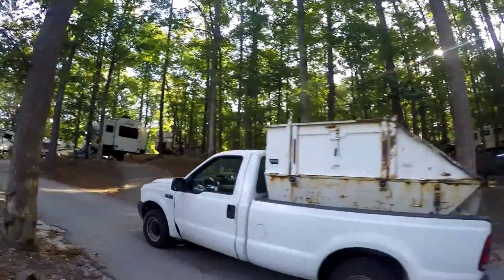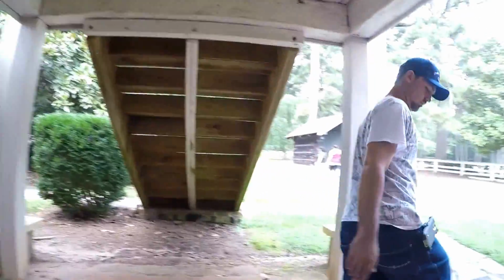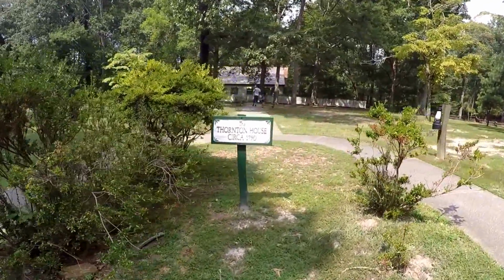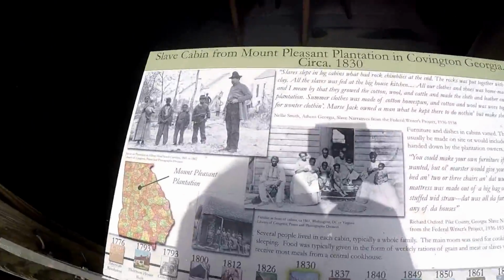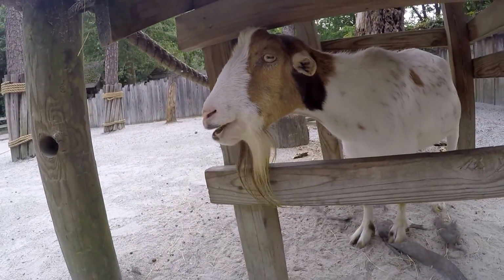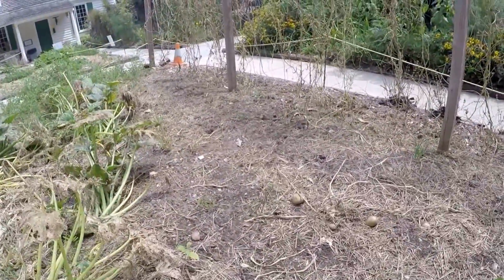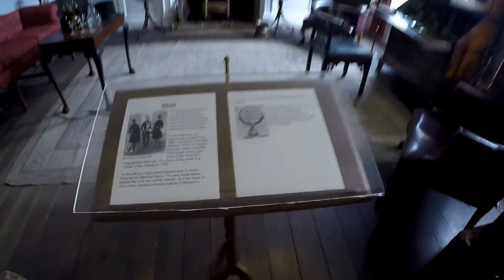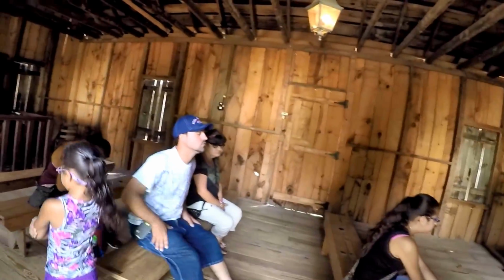ANTEBELLUM PLANTATION & FARMYARD SELF GUIDED TOUR | STONE MOUNTAIN PARK - Georgia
Antebellum Plantation & Farmyard tour at Stone Mountain Park, is a self-guided tour. It is a collection of original buildings from around the State of Georgia, built between 1783 and 1875. Each structure was moved from its original site and carefully restored to preserve its authenticity and historical value.
This fascinating area also houses the most extensive collection of period furniture and decorations in the south, reflecting the diverse lifestyles of 18th and 19th century Georgia residents.
Take a self-guided tour and enjoy the sights and smells of the working cookhouse and garden where demonstrators preserve the timeless culinary traditions of the south.
Be sure to visit the Farmyard where kids can pet the animals, work with our trainers to learn about animal behavior and come to understand the role of livestock in early Georgia life. The Plantation also hosts several special events, including occasional Military Drills by the 42nd GA Unit, Sheep Shearing Day, Stone Mountain Indian Festival & Pow-Wow and A Homespun Christmas.
Please note: Direct access to some of the historical buildings is limited by stairs.
1. Shelton's Store, 2. Kingston House, 3. Storage Crib, 4. Well, 5. Doctor's Cabin, 6. Thornton House, 7. Slave Cabins, 8. Barn, 9. Farmyard, 10. Coach House, 11. Smokehouse, 12. Necessary House, 13. Vegetable Garden, 14. Cookhouse, 15. Dickie House, 16. Formal Garden and Gazebo, 17. Plantation Office, 18. Powell Academy Schoolhouse

See also:
See Part 12a of our Georgia RV Trip - at link below;
See Part 13 of our Georgia RV Trip - at link below;

My Motorhome is a 2003 National Dolphin LX model 6320.
W 22, Workhorse Chassis
8.1 Vortex Engine
340 HP
Allison Transmission 1000 Series, 5 speed automatic overdrive.
Suspension: KONI shocks.
Tow Bars: Blue Ox tow bars. 10k lbs.
Toed brake assist: Brake Buddy.
Tires: Goodyear  245/75R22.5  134/132L G G661 HSA.
EEZRV TPMS.
Onan Generator: Marquis Platinum 5500 Fuel Injection.
Lights:  LED Bulb 102-3528SMD DC 12V Cool White.
DOMETIC Refrigerator NEW DIMENSIONS MODEL NDR 1062.